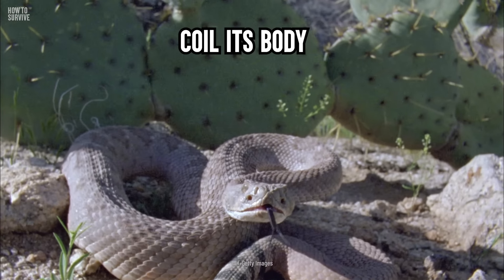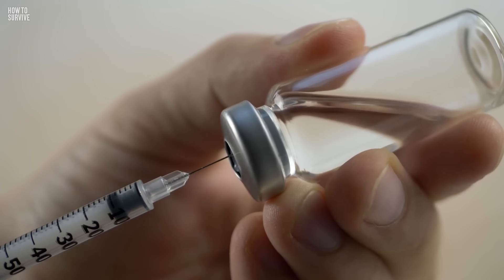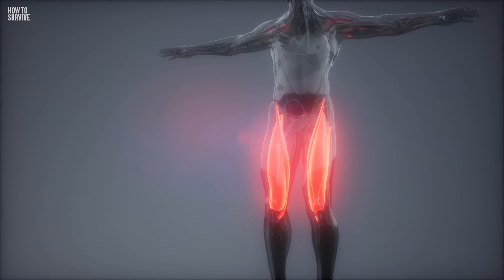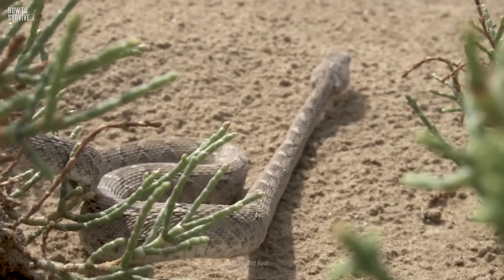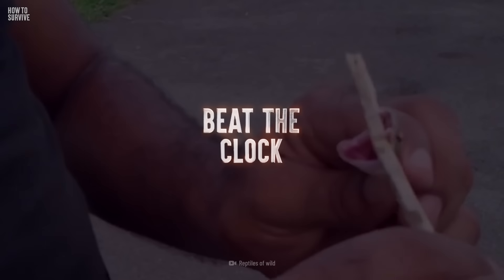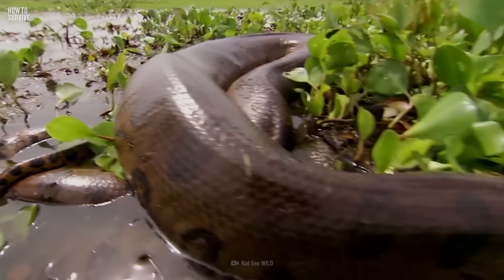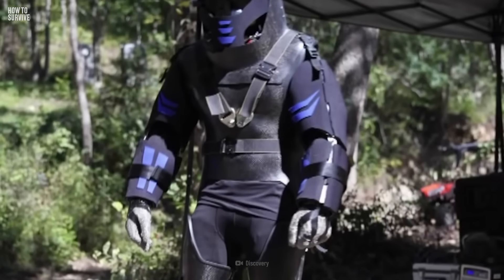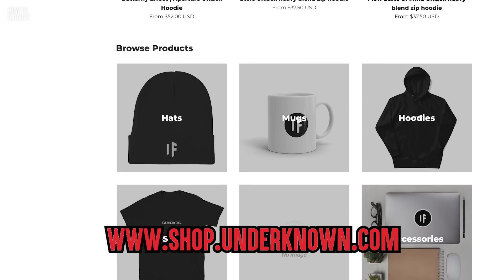The Deadliest Snake Attacks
So how are we supposed to treat the over 5 million snake bites that happen every year? We'll dive into that a little later because antivenom isn't the only way you can protect yourself. To help me explain, I'm going to show you 3 of the deadliest snake attacks on Earth.

00:00 The Deadliest Snake Attacks
00:58 Black Mamba Attack
05:58 Saw-scaled Viper Attack
11:24 Anaconda Attack